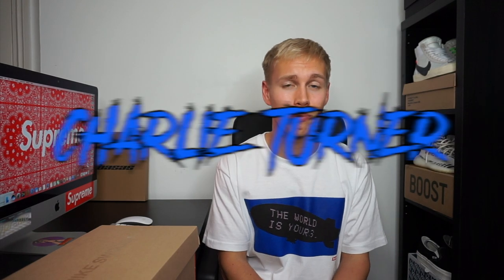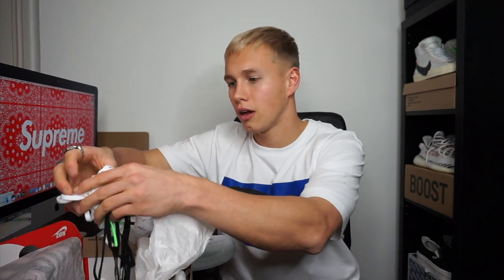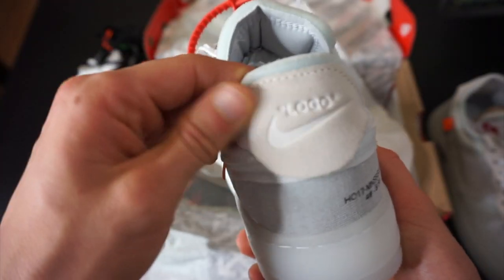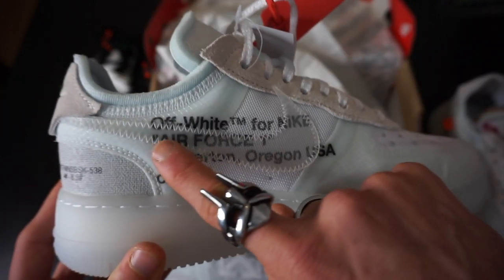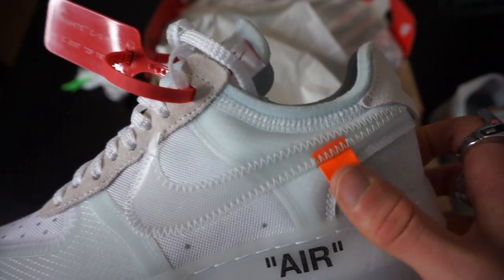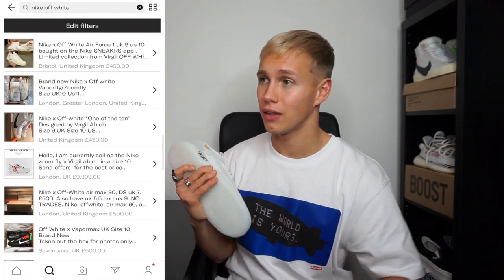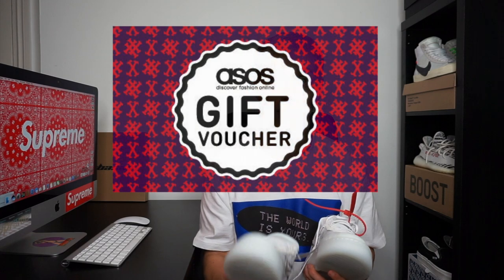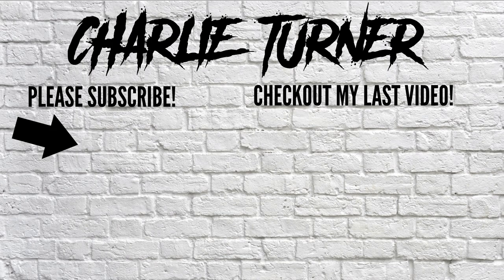OFF WHITE x NIKE AIR FORCE 1 UNBOXING & REVIEW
What's up everyone! Thanks for dropping by the channel in todays video I'm unboxing and reviewing the off white x nike air force 1!

Let me know what you think of the trainer, where does this rank out of the 10?

Nike x Off White Air Force 1 UK 6 Sold Out *check Depop & Grailed*
My height & weight: 5'10 - 155lbs

To be in with a chance to win the £50 ASOS GIFT VOUCHER you need to do the following-
As soon as I hit 1k subs I'll pick a winner!

Depop: @charlie_turner123